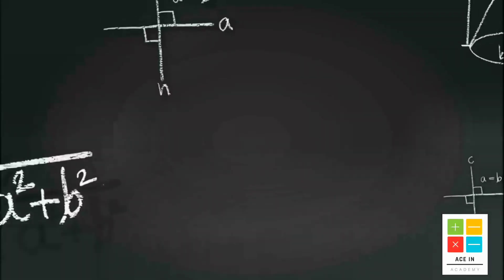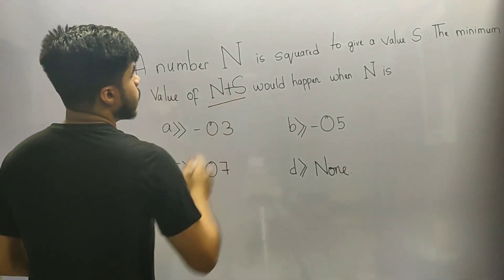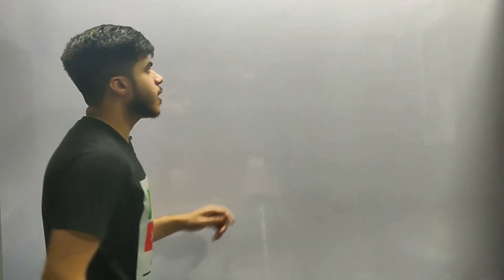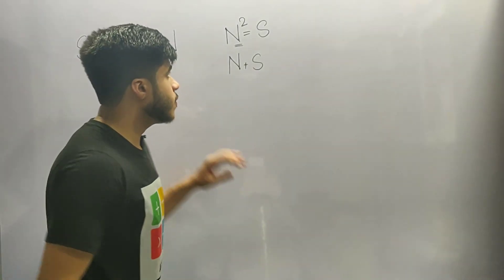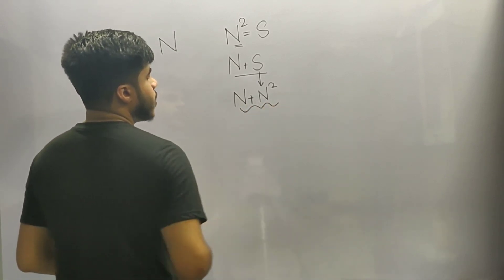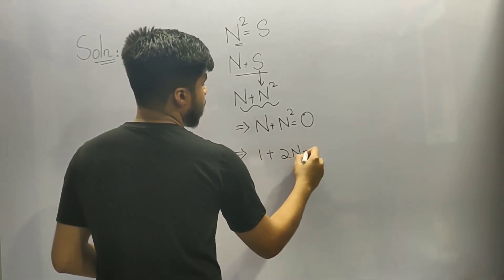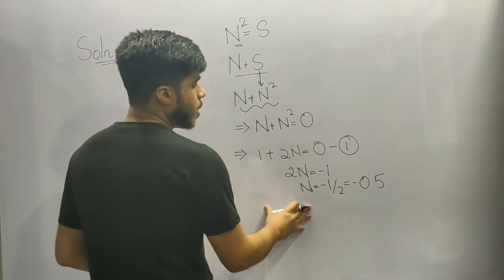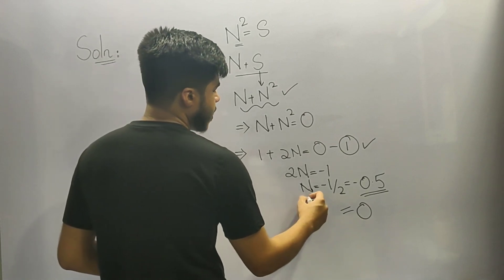Doubt Video - 1 | Cat Doubts | Functions | Maxima and Minima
Solution video for a doubt sent by a student for the cat exam.

Doubt: If a number N is squared to give a value S then the minimum value of N+S would happen at what value of N.

Options: a. -0.3    b.-0.5   c.-0.7  d.None